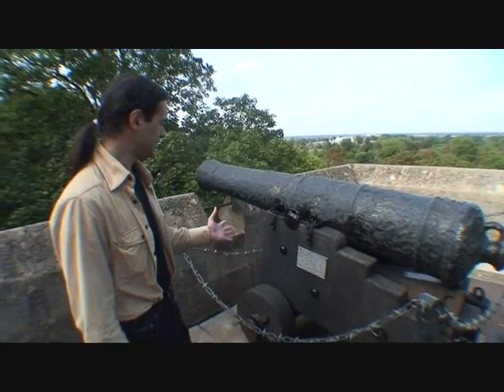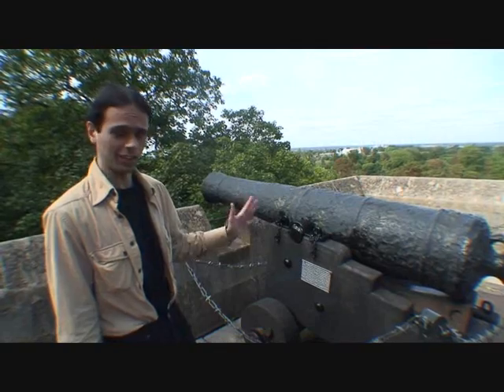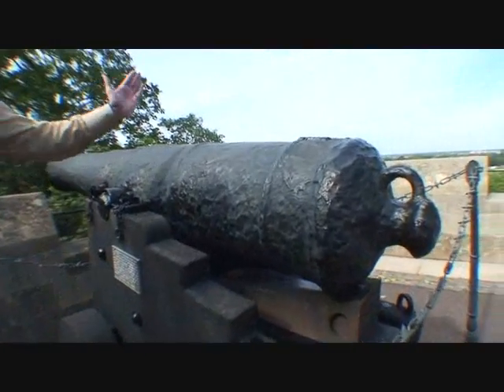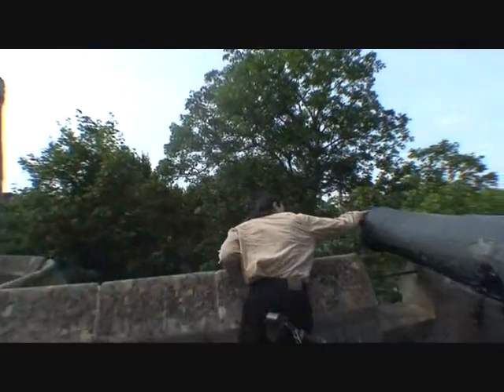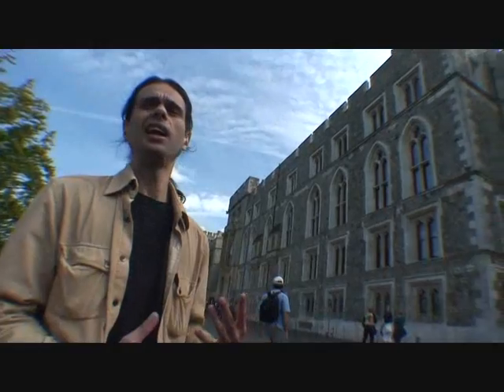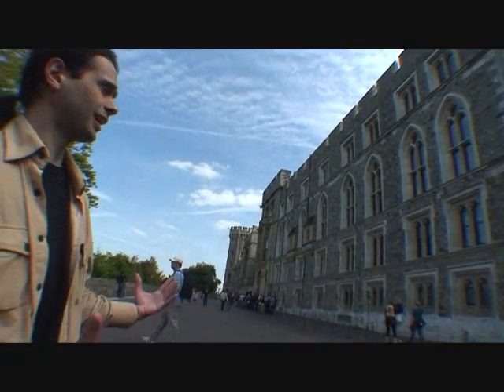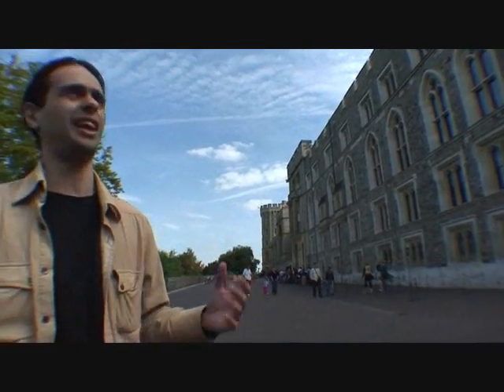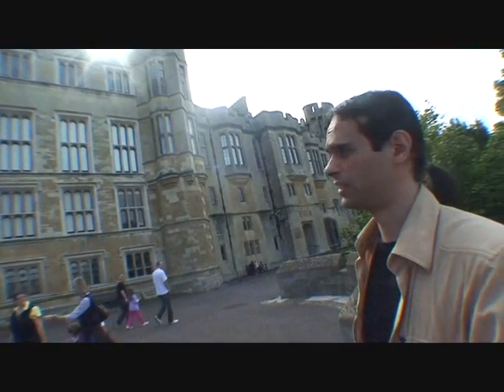Cannon Attack Windsor Castle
Fine craftsmanship of the Cannon.